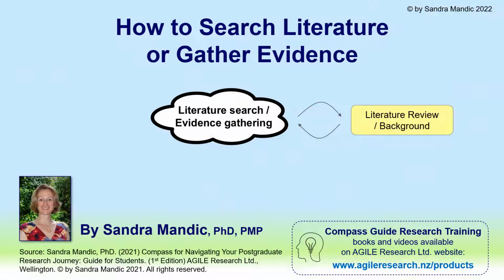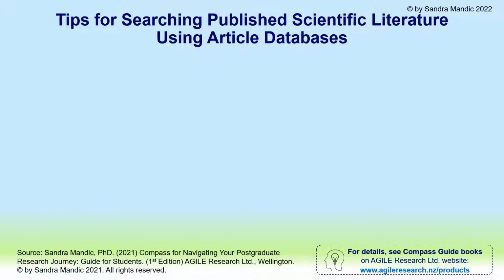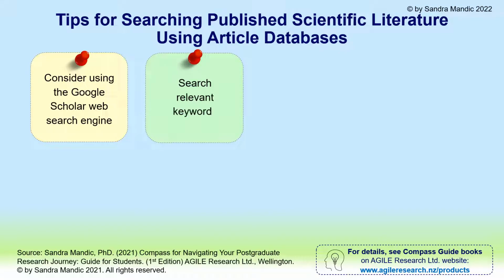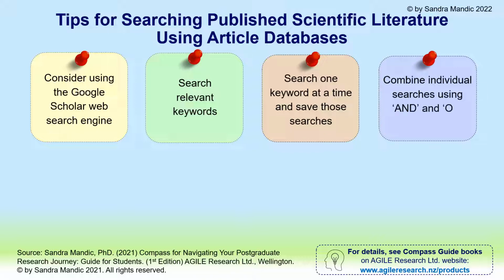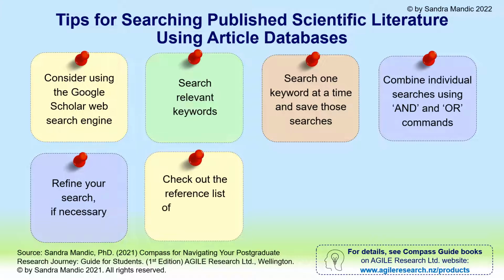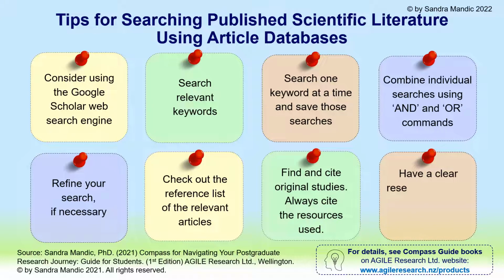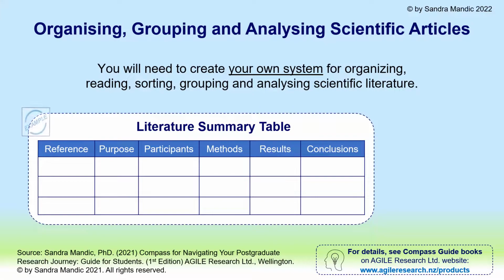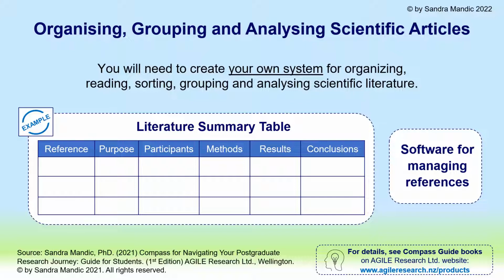Compass Guide: 02 - How to Search Literature or Gather Evidence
This short video offers guidance on how to search literature or gather evidence. This video is part of the Compass Guide Research Training resources designed by Sandra Mandic, PhD.

The content of this video is based on two books published by Sandra Mandic, PhD:
1) "How to Navigate a Research Process: Compass Guide for Beginners"; and
2) "Compass for Navigating Your Postgraduate Research Journey: Guide for Students".

For more information about both books and other research training resources, check out AGILE Research Ltd. website Products

Check also other research training videos available on AGILE Research YouTube channel.

Happy learning!